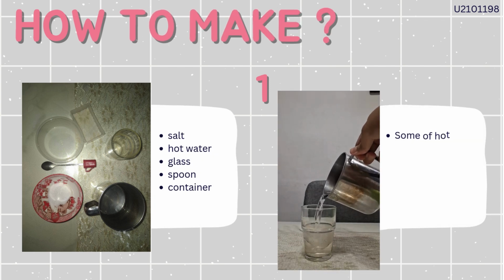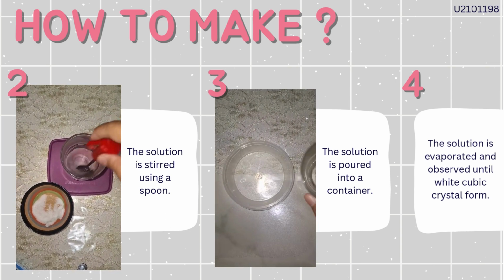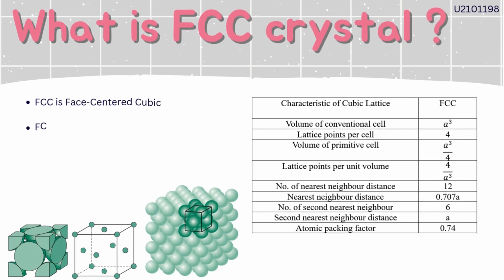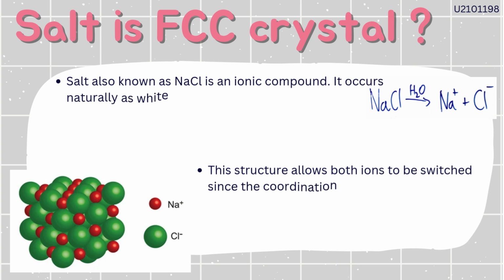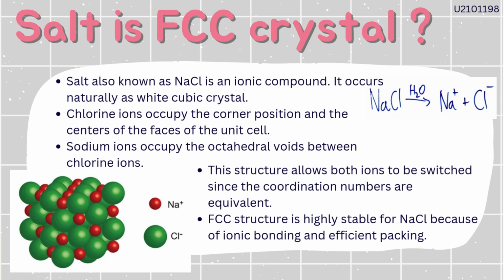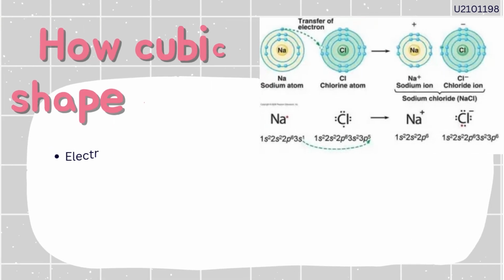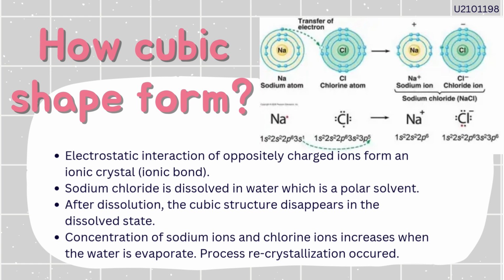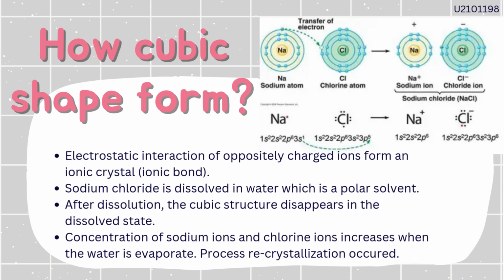DIY FCC CRYSTAL by U2101198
NURIN AQILAH BINTI JAMALUDDIN
U2101198
SIF3003 - Solid State Physics